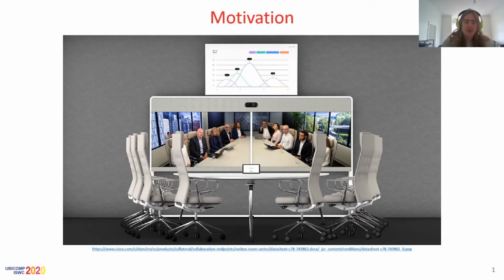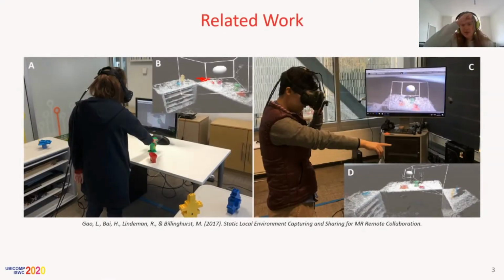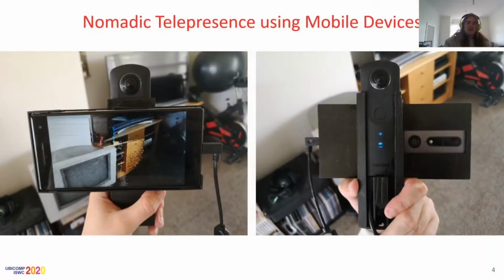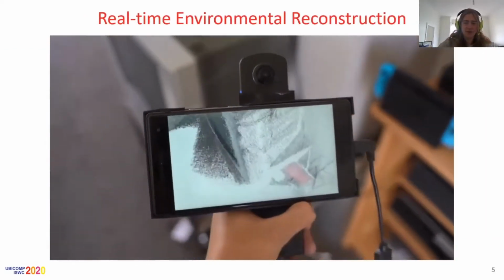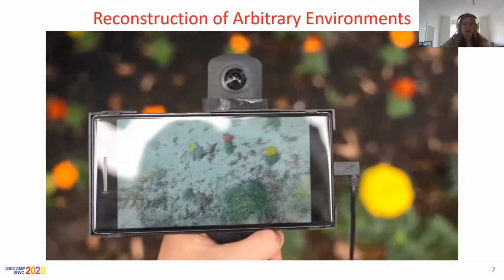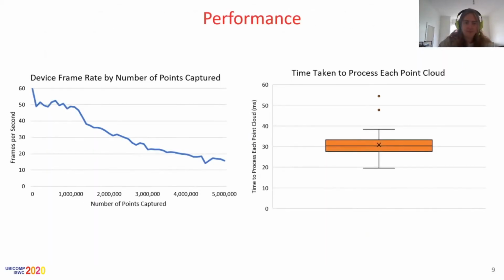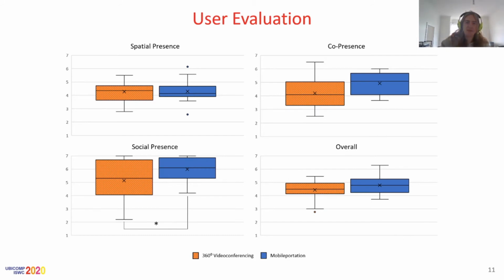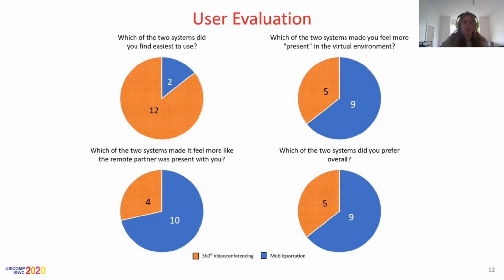Mobileportation: Nomadic Telepresence for Mobile Devices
Jacob Young, Tobias Langlotz, Steven Mills, And Holger Regenbrecht,

Session: Displays, Tactile, and New Interaction

Abstract
Most focuses on stationary solutions that can deliver high-fidelity telepresence experiences, but these are usually impractical for the wider population who cannot afford the necessary proprietary equipment or are unwilling to regress to non-mobile communication. In this paper we present Mobileportation, a nomadic telepresence prototype that takes advantage of recent developments in mobile technology to provide immersive experiences wherever the user desires by allowing for seamless transitions between ego- and exocentric views within a mutually shared three-dimensional environment. The results of a user study are also discussed that show Mobileportation's ability to induce a sense of presence within this environment and with the remote communication partner, as well as the potential of this platform for future telepresence research.